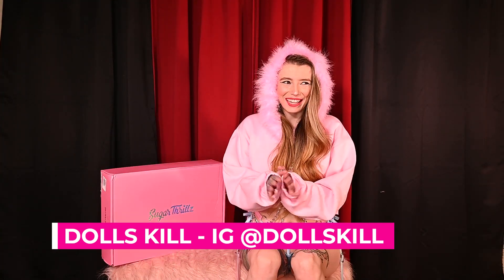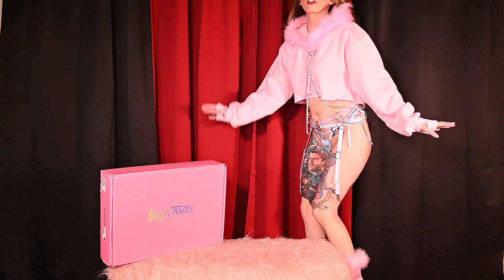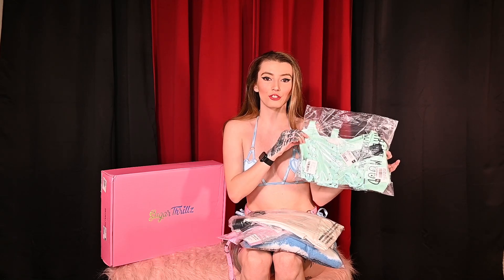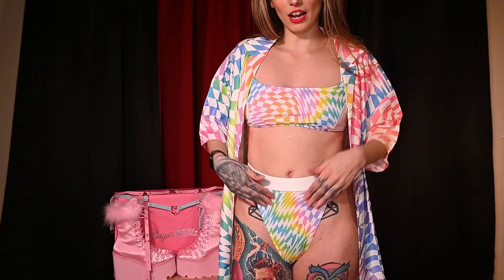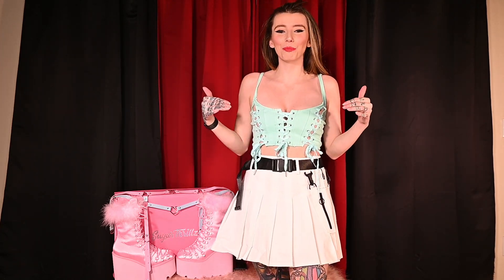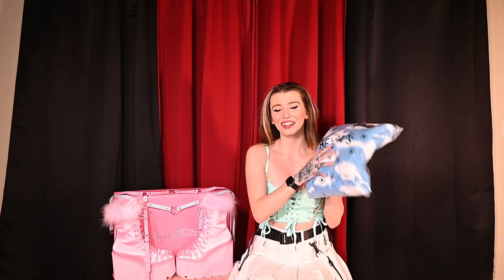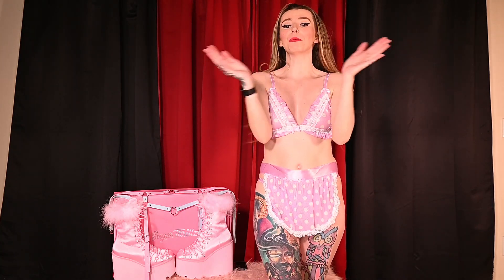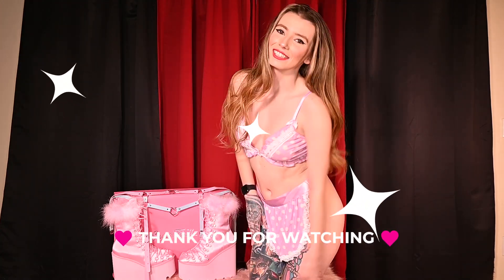My New Favorite Sexy items from Dolls Kill Haul | Try on Haul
Hii guys!! I have some sexy stuff from Dolls Kill and I think these items are my new absolute favorites! Which outfit vibe do you like the most?

* Ask me about my special site for exclusive content *

If you want to shop the Items In today’ video they are all linked below in the order i tried them on in 🥳

Outfits in the order of the video

XoXo
Krystal Ann